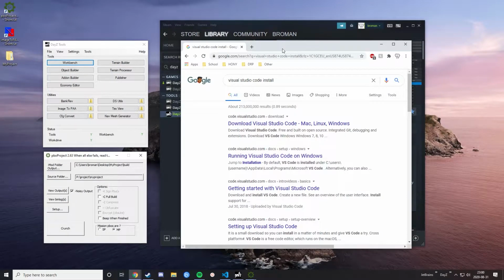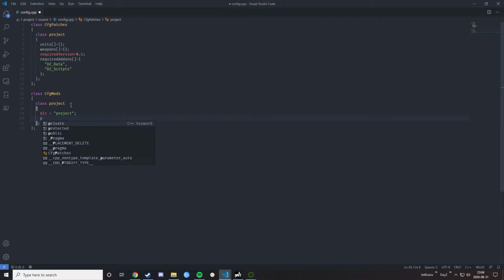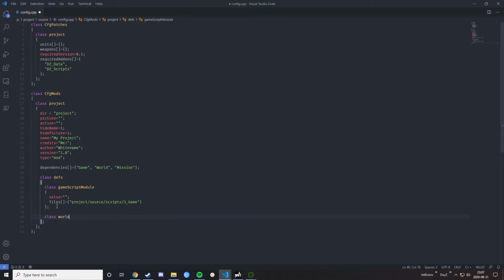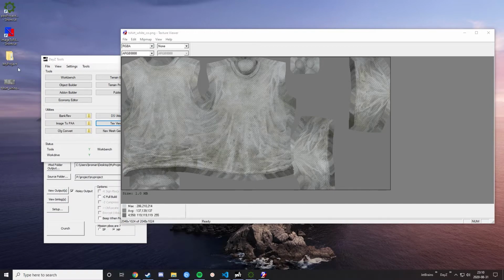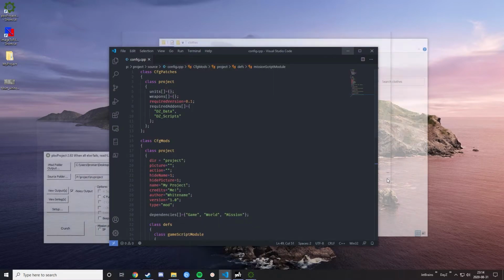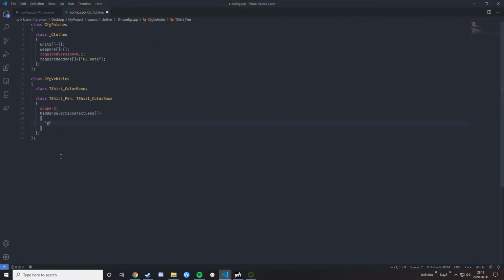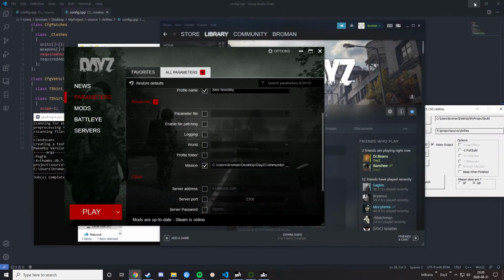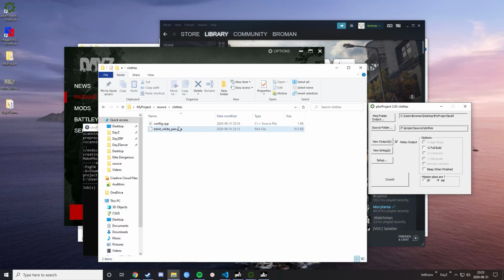DayZ Modding Episode 1: Basic Mod Setup, Extracting Assets, Retexturing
In this episode, you will learn how to set up a very basic mod, extract a texture, retexture it, and add it to the game.